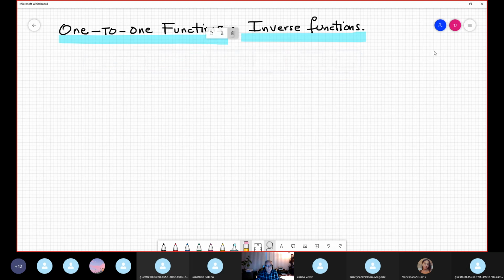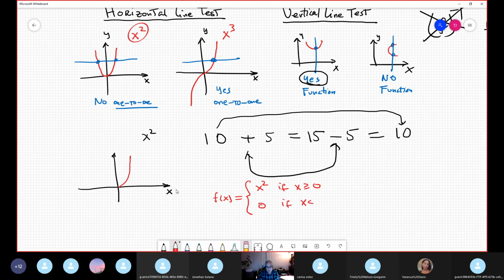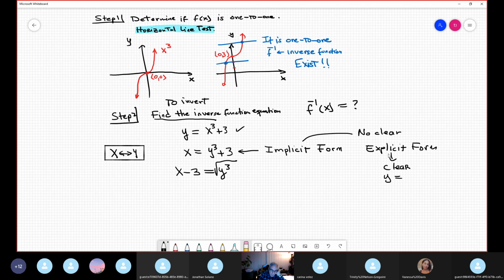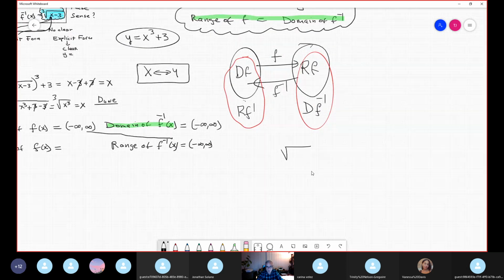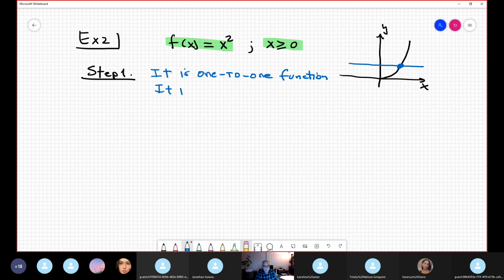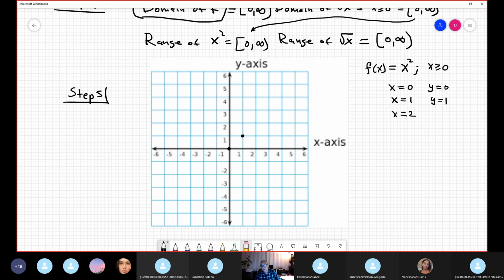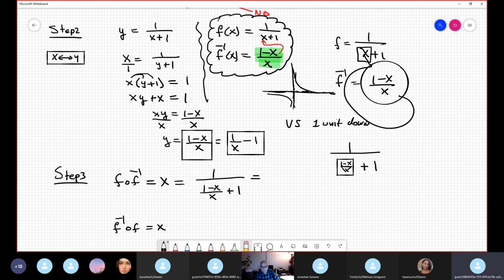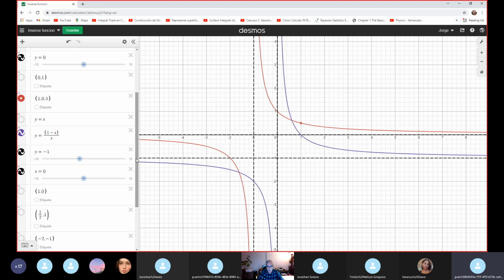MAC1105 Nov 9